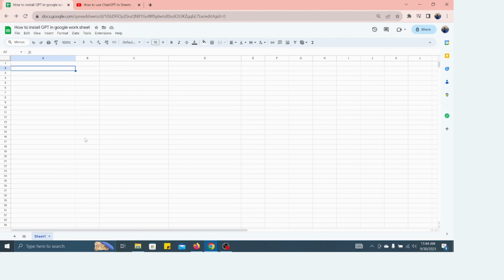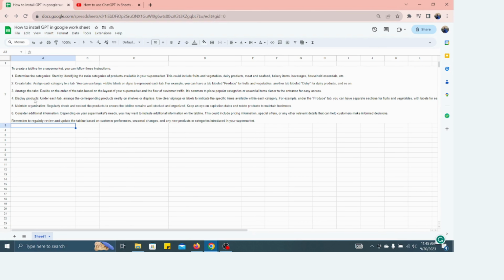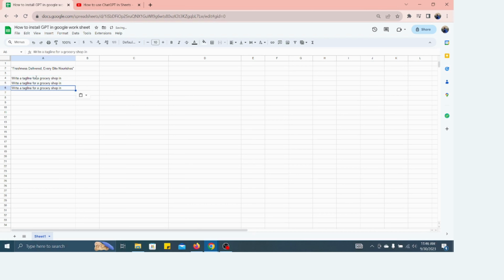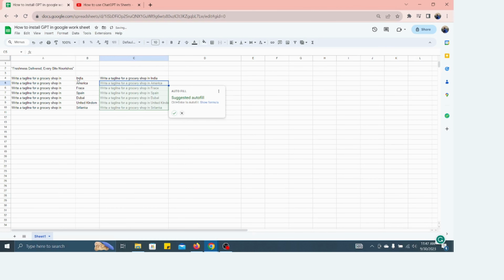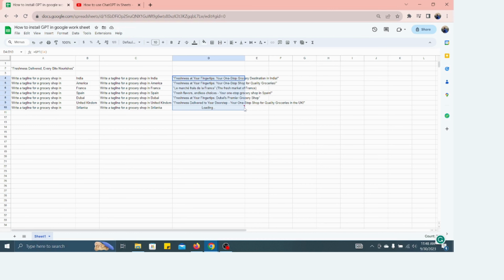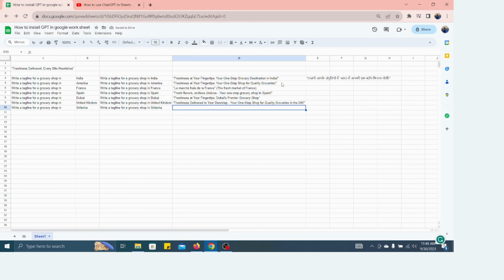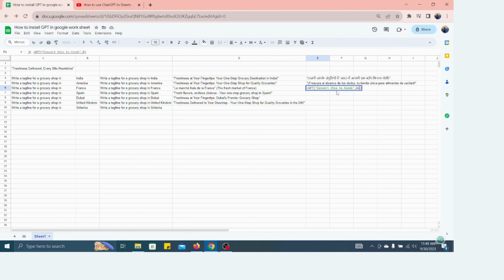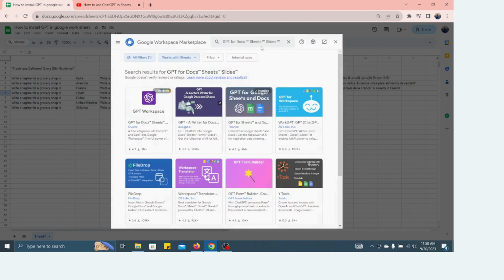Learn how to use CHAT GPT function in Google sheet || Combination of Chat GPT with google sheet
Unlock the true potential of Google Sheets with our step-by-step tutorial on using the Chat GPT function! In this video, we'll walk you through the exciting world of combining Chat GPT, a powerful language model, with Google Sheets to supercharge your data handling and content generation.

Join us as we explore:

🔥 How to set up and activate the Chat GPT function in Google Sheets.
📊 Practical use cases for Chat GPT within Google Sheets, from automating tasks to generating text.
💡 Tips and best practices for harnessing the full power of Chat GPT in your spreadsheets.
🧠 Real-world examples to illustrate the versatility and value of this integration.

Whether you're a data enthusiast, a business professional, or just someone looking to streamline their workflow, this tutorial is designed for you. No prior AI or coding experience is required. We'll break down the process in a beginner-friendly manner.

Ready to take your Google Sheets skills to the next level? Let's dive in together and discover how Chat GPT can revolutionize your data management and content creation.

Have questions or need further assistance? Start unleashing the power of Chat GPT in Google Sheets today!"

For hashtags, you can consider using the ones mentioned in the previous response, as they are relevant to Google Sheets content.